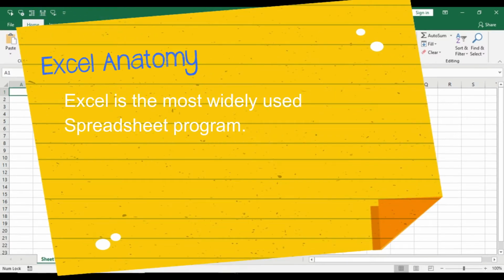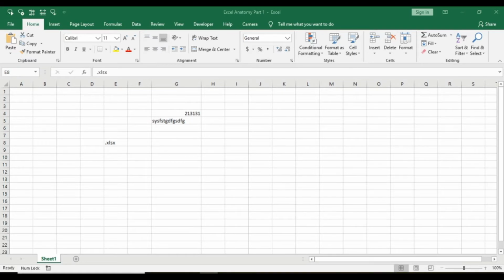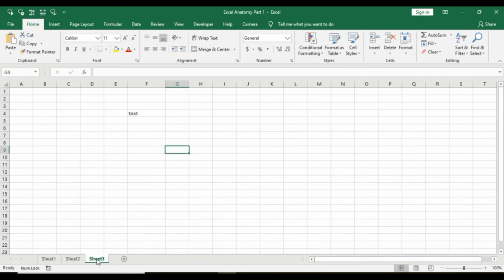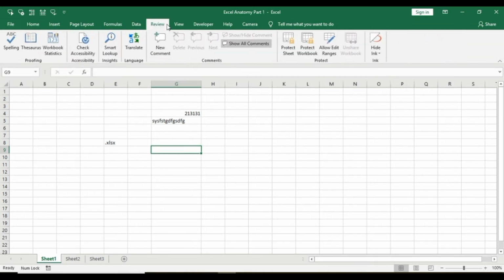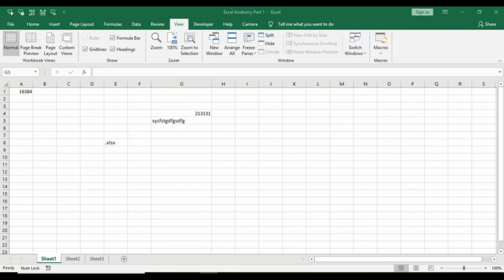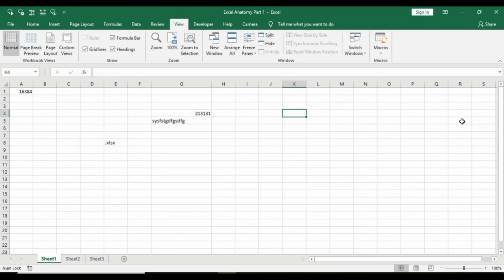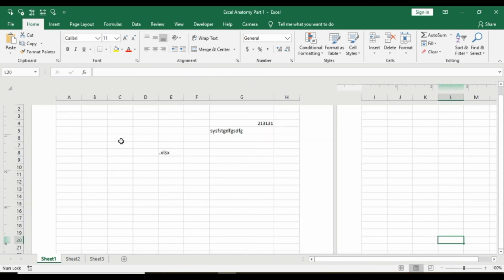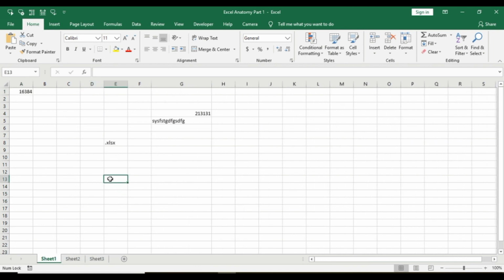Excel Anatomy 2019 part 1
Excel Anatomy Part 1 is the first video of this series which will teach you everything about excel 2019 and older versions of excel. We will learning so much that many users don't aware of.

Click and Reach to your desired topic in this video
00:45    What is excel?
01:28    What is workbook?
02:41    How many worksheets are there in a workbook by default?
03:30    How to activate a worksheet?
04:43    What is Ribbon?
05:11    How to hide ribbon?
06:07    What is File Button?
06:30    What are Column letters?
07:12    What are Row Numbers?
07:46    What is Horizontal Scrollbar?
08:42    What is Vertical Scrollbar?
09:27    What is Name box?
10:02    What is Page review button?
10:28    How to remove page preview dotted lines/page breaks?